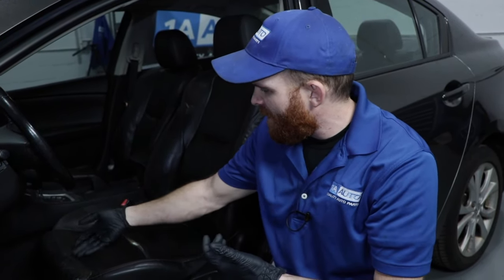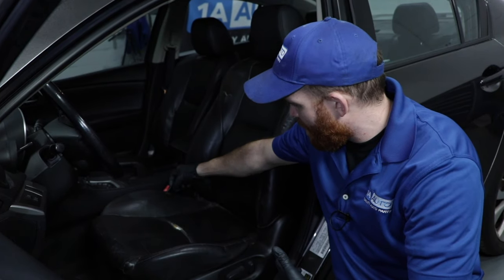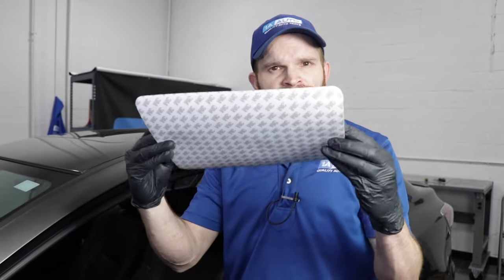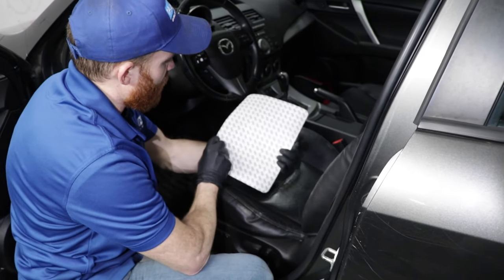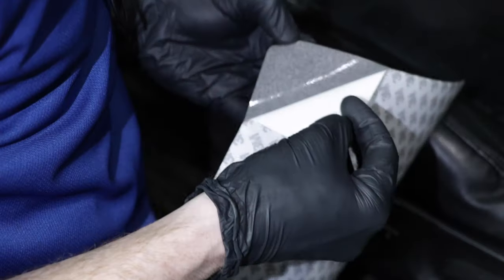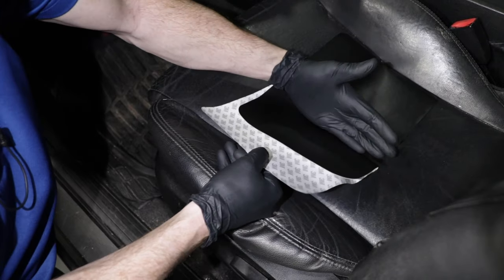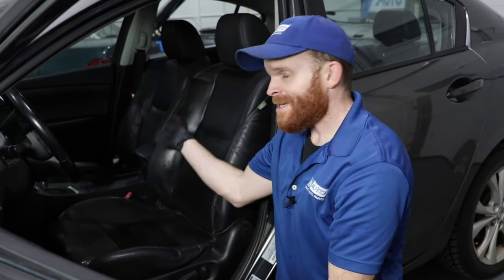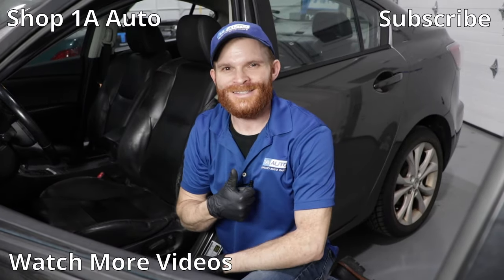Cracked, Torn Leather Car Seats? Before Expensive Repair, Try a Patch!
If you've ever had a car or truck with leather seats, you know at some point, there's going to be a crack or tear in one! If you're like us, you probably aren't equipped to repair or reupholster leather seats yourself! So what can you do before handing it off for expensive professional repairs, or a whole new seat? Try a patch! In this video, Len shows you just how easy and clean looking a leather seat patch repair can work in your car, truck, or SUV!